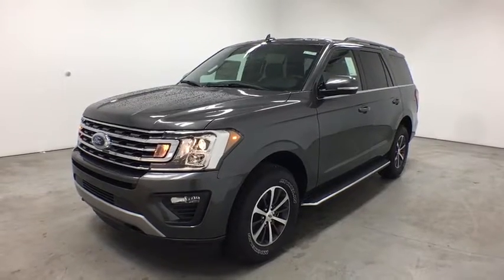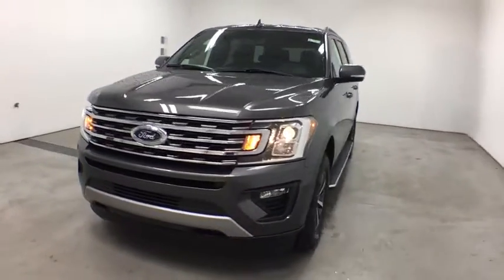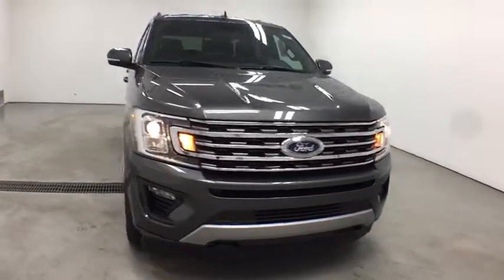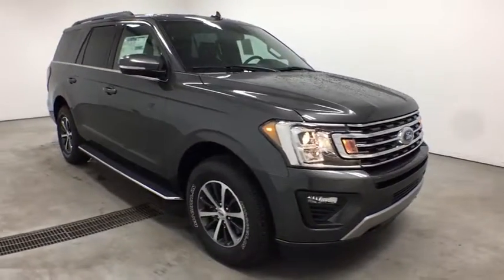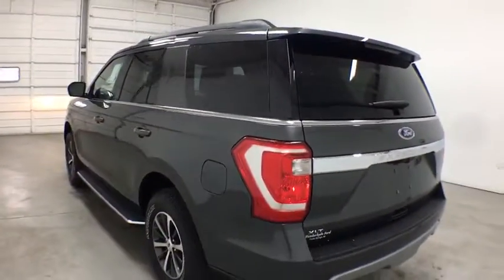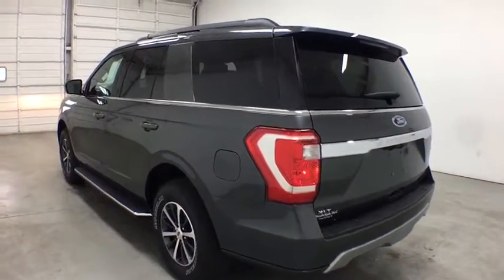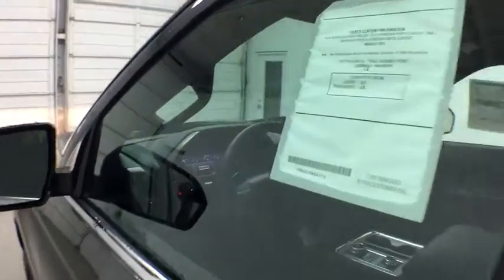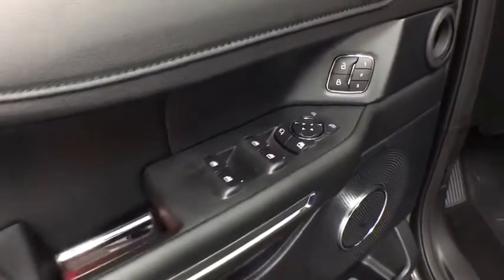2019 Ford Expedition Grand Rapids, Rockford, Big Rapids, Muskegon, Greenville, MI 19T506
New 2019 Ford Expedition available at Vanderhyde Ford in Grand Rapids, Michigan. Servicing the Rockford, Big Rapids, Muskegon, and Greenville, MI area.

Vanderhyde Ford
345 N Main St

Magnetic 2019 Ford Expedition XLT 4WD 10-Speed Automatic EcoBoost 3.5L V6 GTDi DOHC 24V Twin TurbochargedIt's worth the ride to Vanderhyde! Price excludes tax, title, license, and doc fees, but does include the following rebates: $2,250 - Retail Customer Cash. Exp. 09/30/2019, $1,250 - Ford Credit Retail Bonus Customer Cash. Exp. 09/30/2019